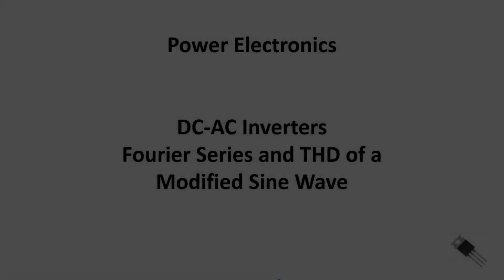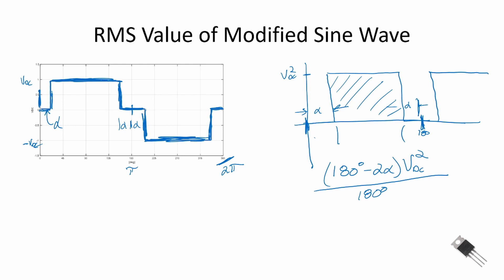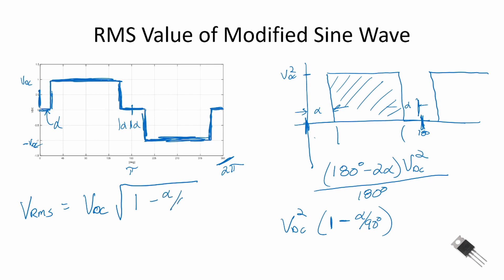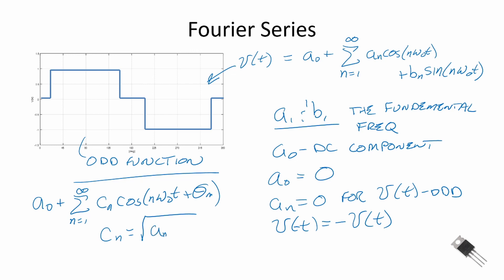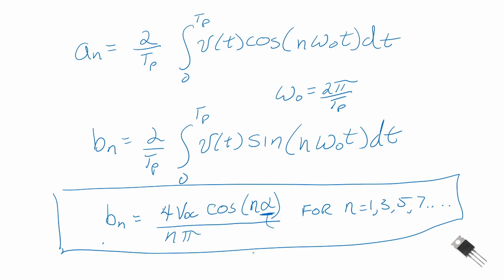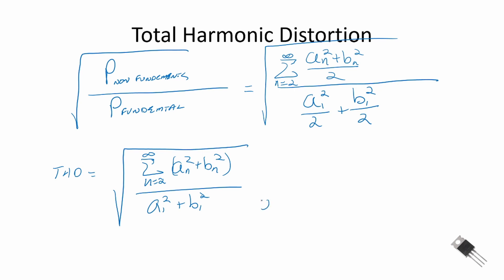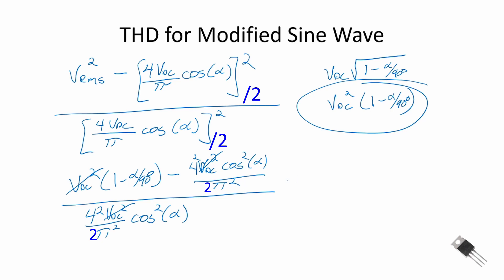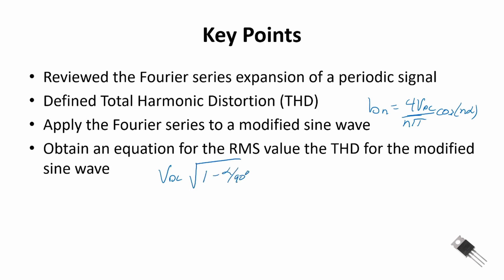Power Electronics DC-AC Inverters The Modified Sine Wave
Reference section 8.7 in the following for more information on the modified sine wave:

"Power Electronics Commonly used Power and Converter Equations," by Daniel W.Hart